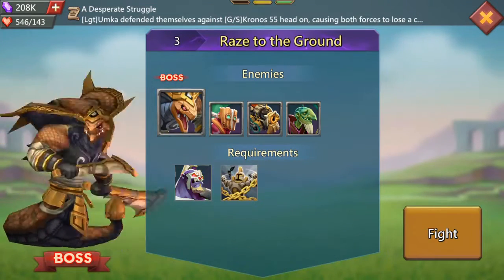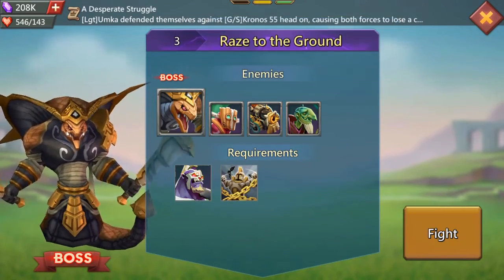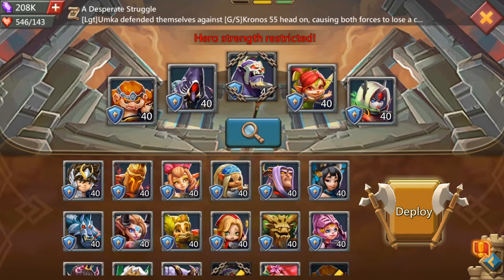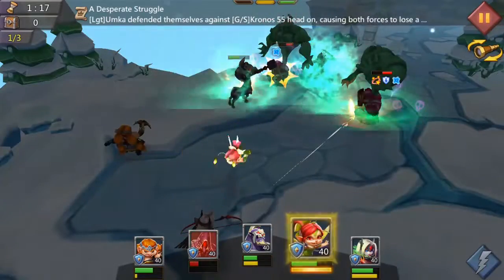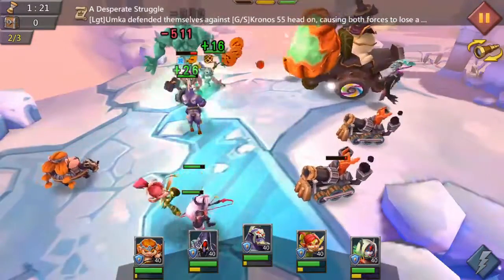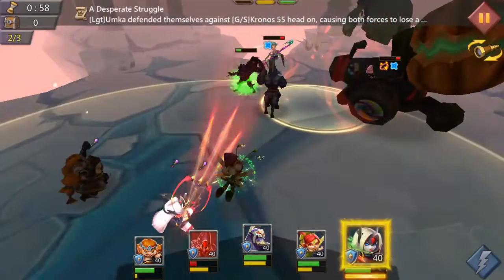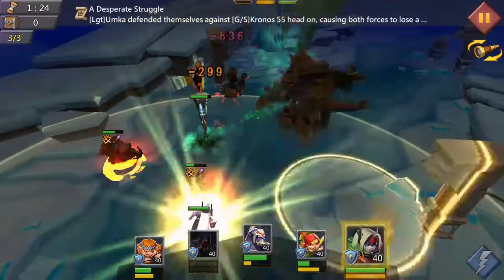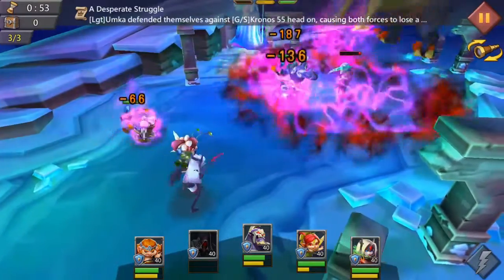Lords Mobile Limited Challenge Tarkus' Past stage 3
Hello guys here I am with my slightly late video for the third stage in the latest Lords Mobile Limited Challenge. It's kinda action packed and things kick off pretty quickly, that being said it's not too difficult and there's a very viable F2P lineup you can use :-D